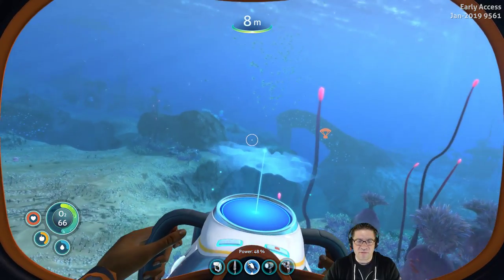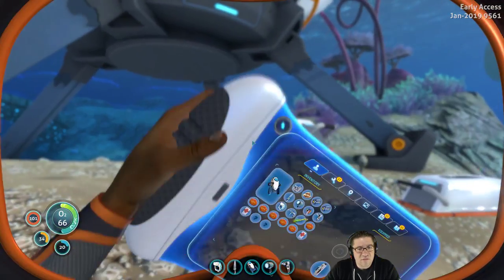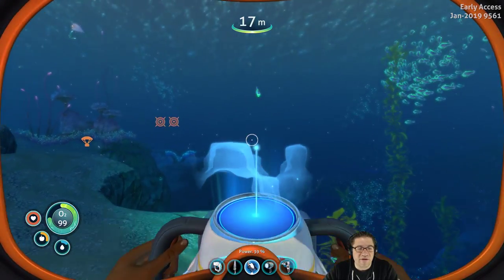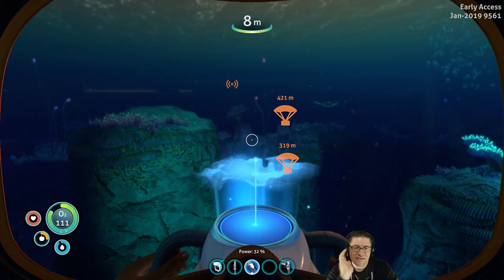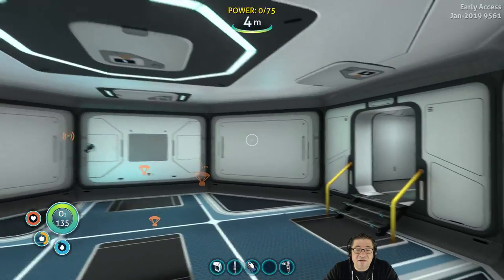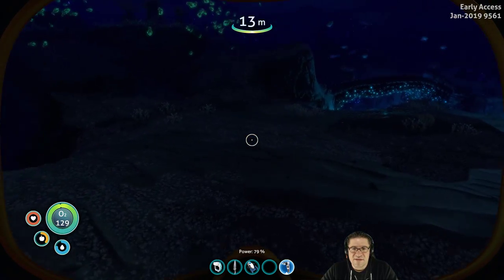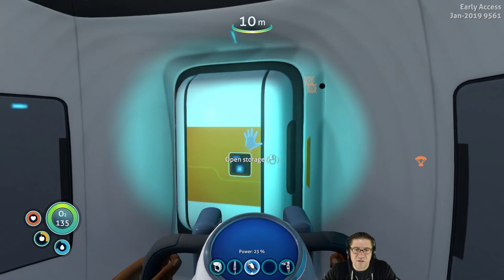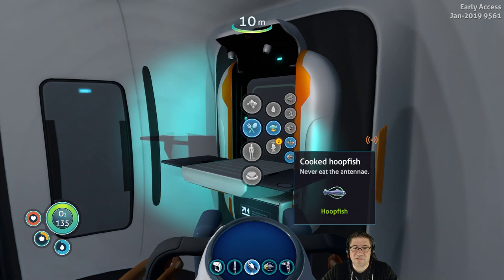Subnautica: Below Zero - The Scanner Room - Episode 5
In this episode of Subnautica, I lost my scanner room. :( So after hunting around for it, I give up and just build another from scratch. With the scanner room built, we start in on some building and go looking for Magnetite. Love you all!

📖 Preorder today! 📖